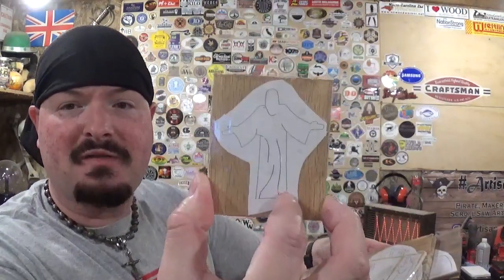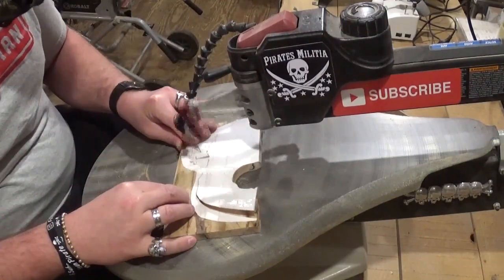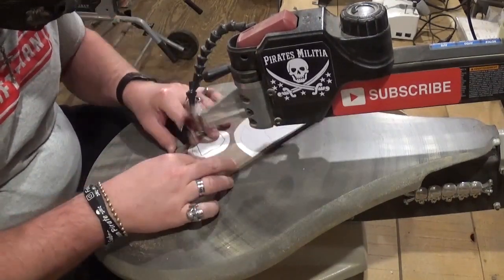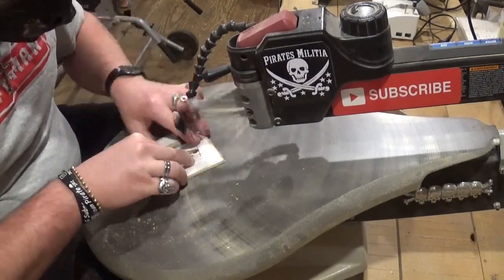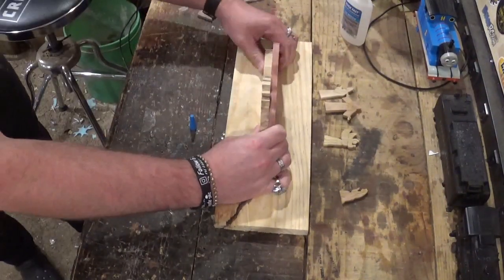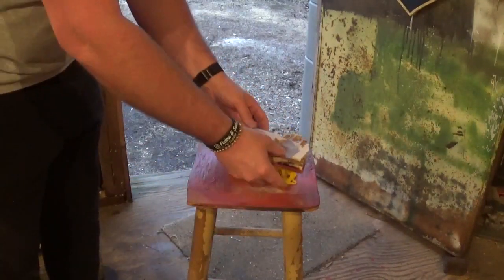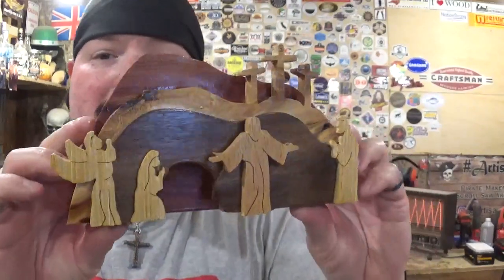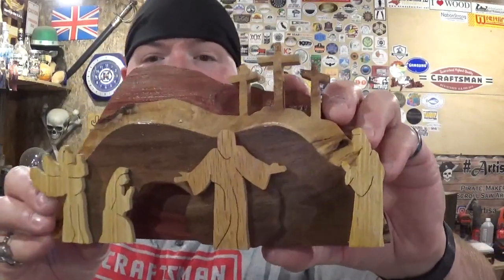Ressurection Scene, Easter Scroll Saw Project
Hey everyone! In this scroll saw project video I make this awesome Ressurection Scene on the scroll saw! This is a Steve Good design and is a great representation of the "Greatest Story Ever Told" Hope you all like the video!

God Bless !

Mailing Address;

Artisan Pirate
1015 Dixie Street